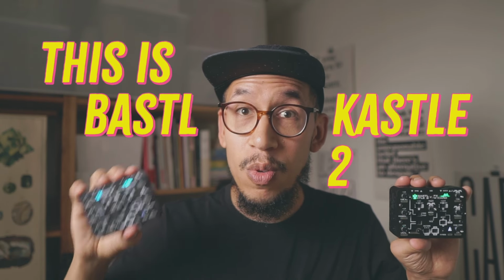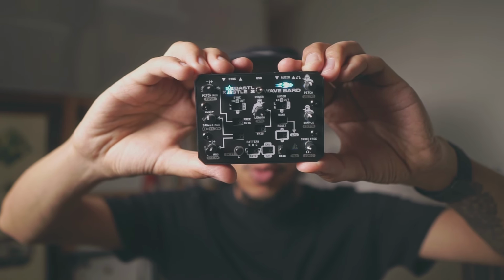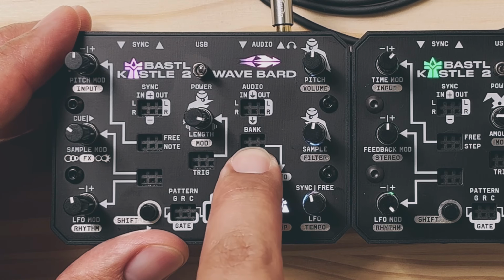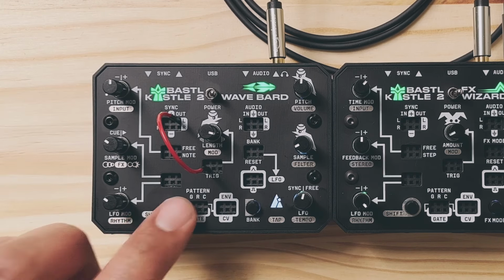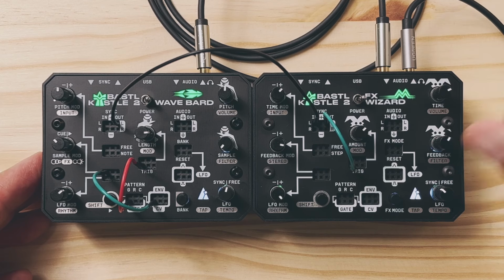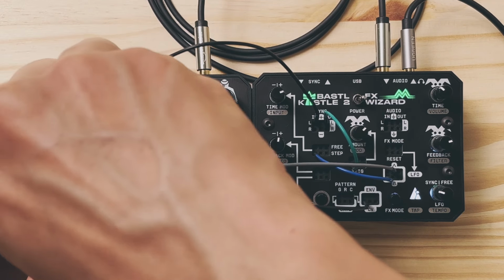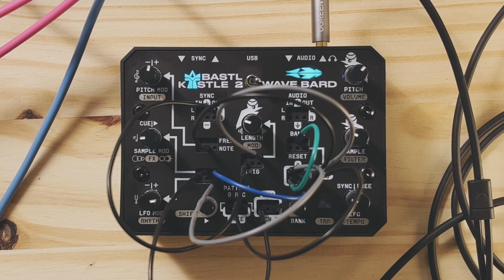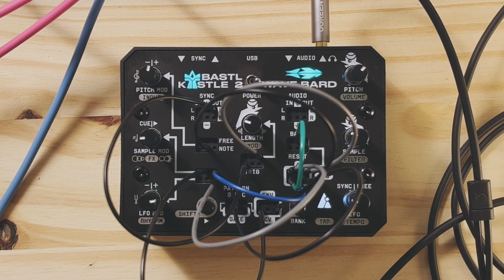Glitchy Music Maker Your in Pocket: Bastl Kastl 2 Wave Bard & FX Wizard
I get that modular isn’t for everyone and there’s so many reasons for people to stay away. Much respect to whatever your musical needs are. We all need to find stuff that resonates with us and that we can afford also. From when I started in on searching for hardware to make music with, I had seen multiple smaller noise makers that Bastl was putting out. Always a bit glitchy and quirky, aimed at a similar audience as pocket operators but with more exploration, less gridded life in mind. Years later, we see this new platform emerge from Bastl HQ and that’s the Kastle 2. This is a slightly bigger, more patchable version of what was before it. It offers a semi-modular take on a tiny pocket synth where having multiple Kastl 2’s functions so much like having multiple semi-modular synths. These small devices offer enough patching to keep you busy for hours making all sorts of sounds and beats and their building into more digital quality of life things means it has more surprises to come.

Bastl sent me two of the Kastl 2’s, the only ones that are out right now, the FX Wizard and the newer Wave Bard. These are an FX processor and a sample player respectively and they are super fun. The way I approach any musical thing is trying to figure out what I resonate with in the way it works and what it can create that sounds cool to my ears. I also really enjoy keeping things all to one type vs mixed synth setups. Again, that’s just my brain, and likely just one reason why modular stuck so well.

For this video, I made everything you hear with just the 2 Kastles. There are some wild sounds that come from a combination of wonderfully expressive stock samples and flexible effects. The key to these is really the patching, it brings all sorts of things out of these devices that you couldn’t get otherwise and whatever is inside the little boxes is keeping up very well indeed. Wave Bard allows you to load on your own samples too, so that means when you get bored, just feed the Bard something new and your off on some new sonic adventures. Actually, you can also edit the rhythm patterns and scales on the handy web editor as well. Oh yeah, Bard has a quantizer built in.

If you need an effect for your pocket operator, have some other Kastles or just like to make all sorts of sound effects or beats, these little battery powered boxes might be a fun way at it. Just don’t expect precise voltage control with your typical full modular patch but there’s plenty here for those new or well versed in modular.

Bastl sent me both Bastl Kastl’s ahead of release to check out and to do a video on. No money changed hands. They get to see this video when you do.

Time Stamps
0:00 Recovering Bastl Kastle 2 from another dimension
1:09 Fun noises from Bastl Kastle 2
2:22 More about Bastl Kastle 2, What are they?, lots of details
3:37 More about Wave Bard and the nifty web editor
4:36 More about FX Wizard
5:15 Demo, Bastl Kastle 2, Panels and patching
9:45 Demo, Let’s start patching with the tiniest patch cables
15:32 Patch 2, What can Wave Bard do all on it’s own?
18:26 Patch 2, Patch notes
21:57 Patch 3, A generative patch with 2 Bastl Kastle 2’s
23:29 Patch 4, Feeding Wave Bard my drum samples
25:50 That’s Bastl Kastle 2, Let’s wrap up